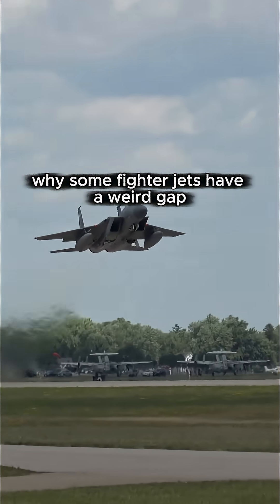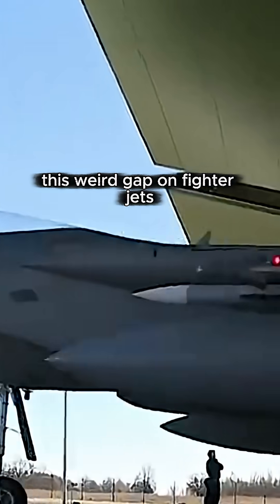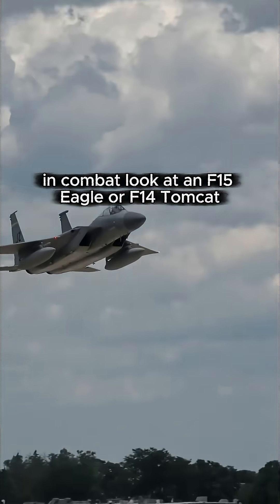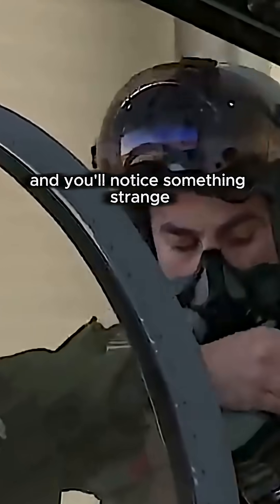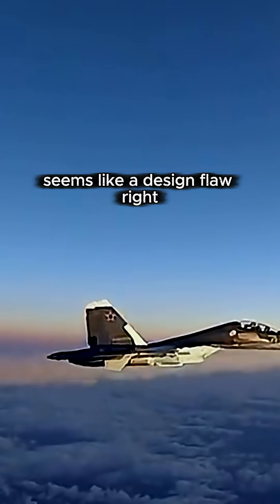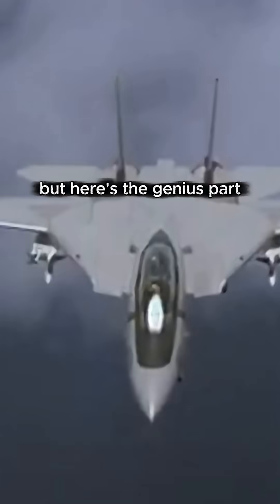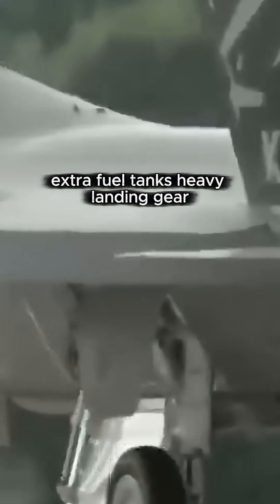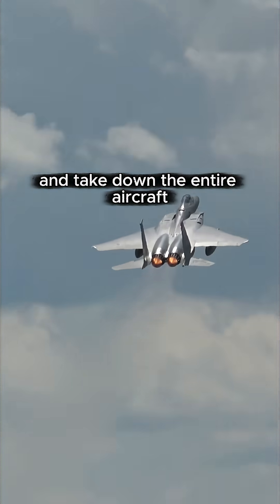Why Fighter Jets Have That Mysterious Engine Gap ✈️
That weird gap between the engines and fuselage on fighter jets isn’t a mistake — it’s life-saving engineering. The “splitter plate” protects the engines, reduces turbulence, and even stores missiles and fuel! ✈️🔥